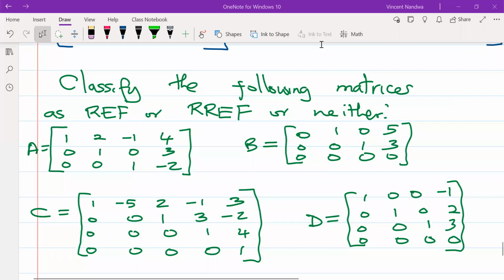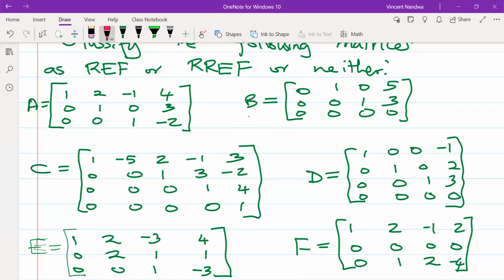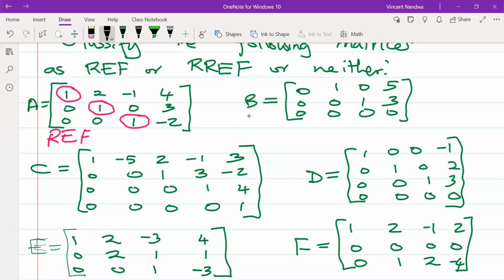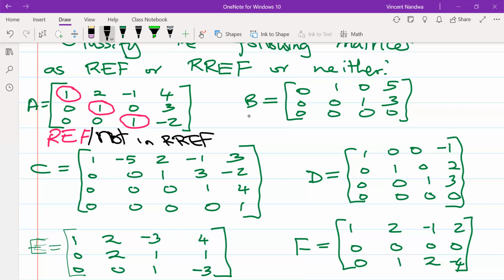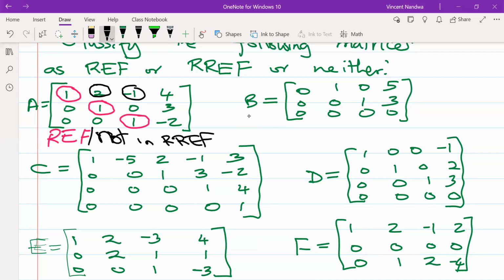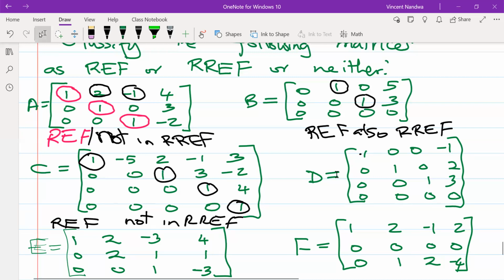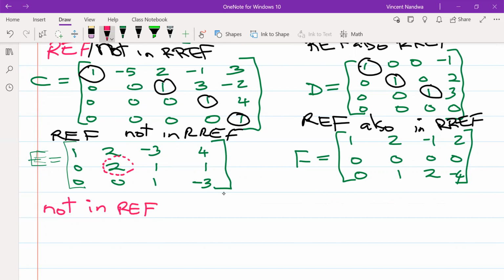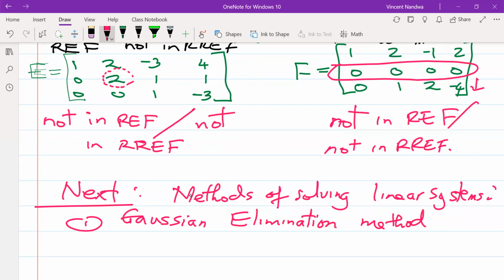Linear Systems: Lec 2 on 08-05-2023 (SBB 603)